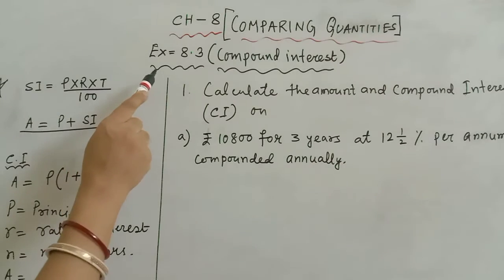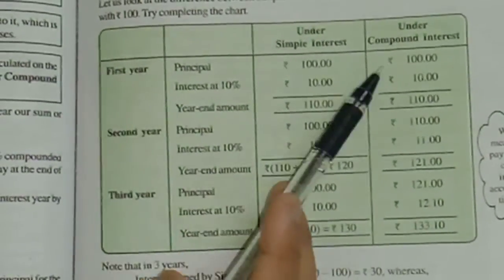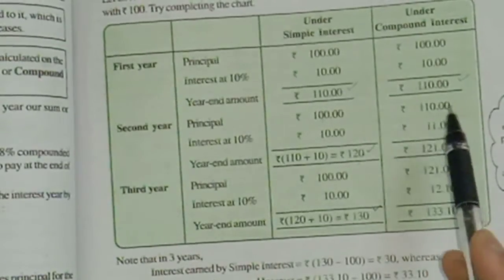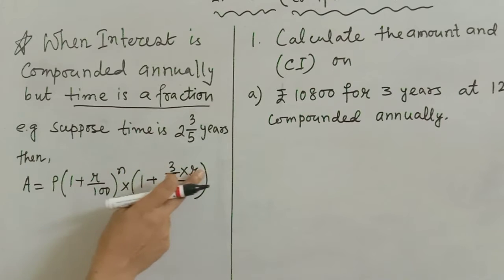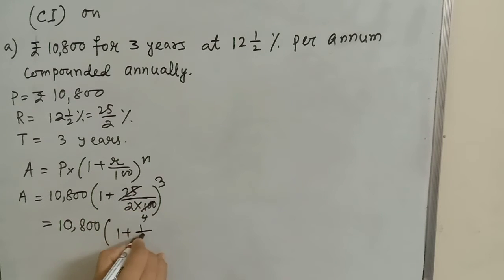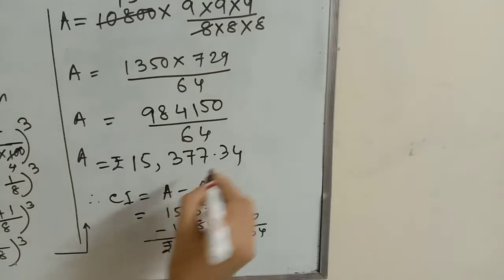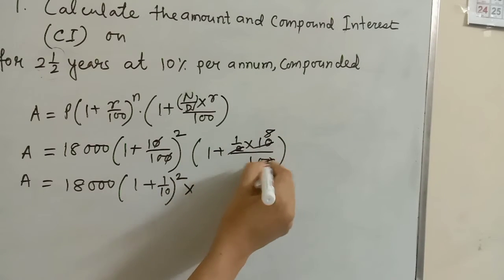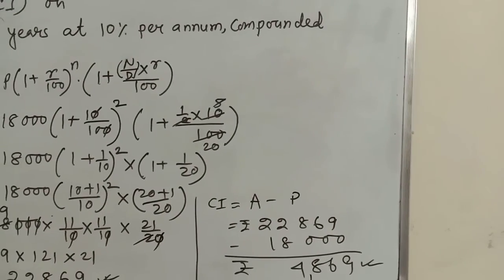Comparing Quantities || Compound Interest || Class 8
Ch 8
Comparing Quantities
Ex 8.3